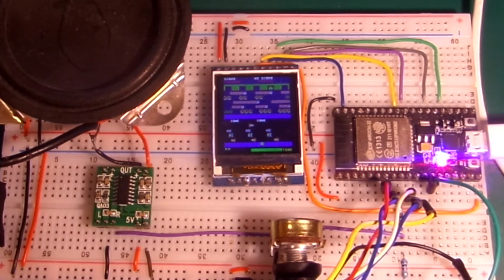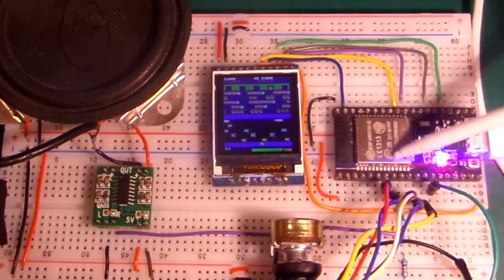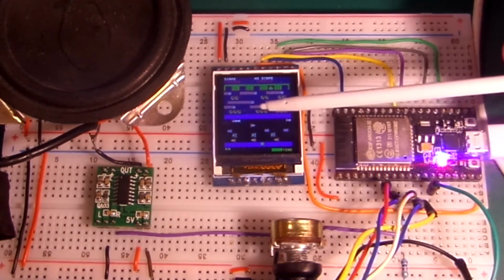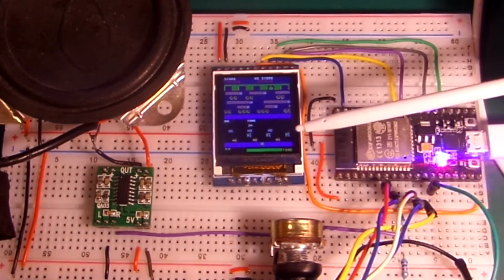Frogger on ESP32, now with arcade sound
Latest (after some time!) instalment of the Frogger project. In this episode I add some sounds in, the Jump, road death and river death sound.  This really brings the game to life. It is using the DACAudio library that I developed to support this game, see

and

There is no source code available for this yet, nor write on the XTronical blog. This will come when all the sound (or virtually all) has been implemented.

For other projects and write ups, see